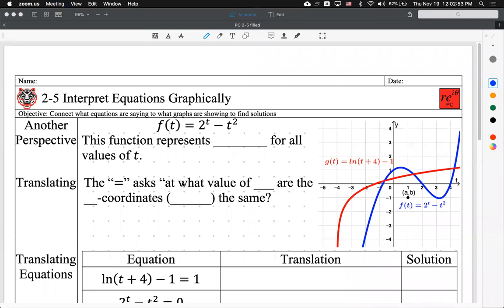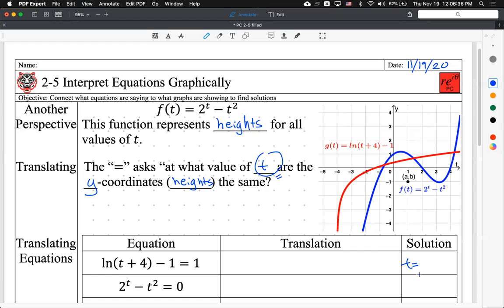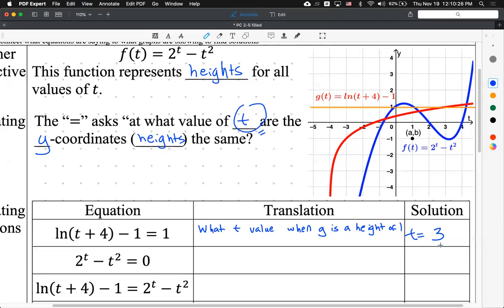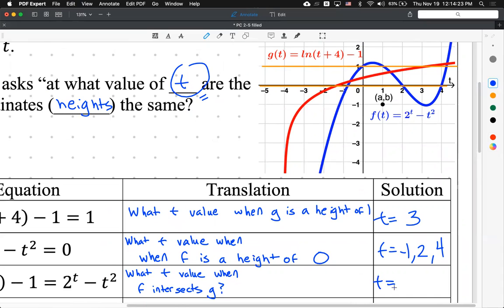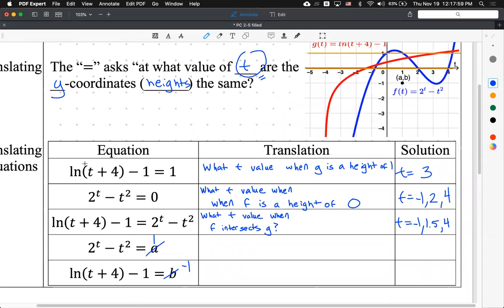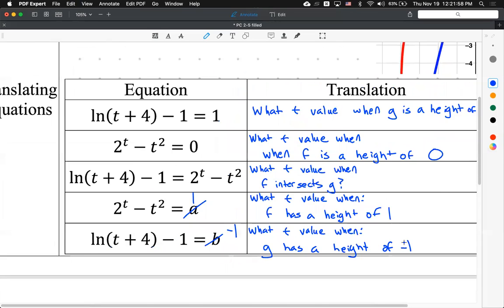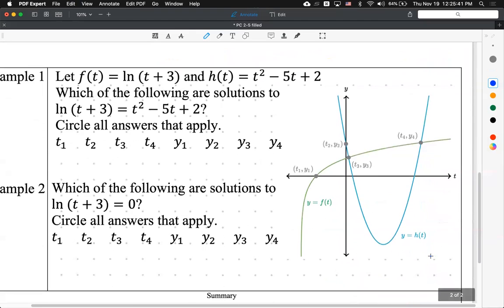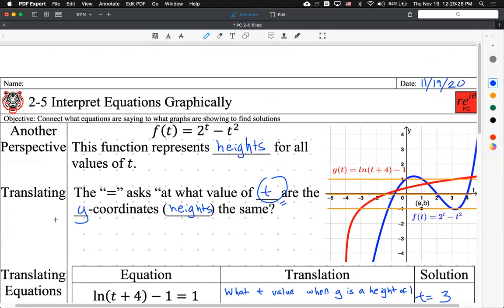Precalculus notes 2-5 Interpret Equations Graphically